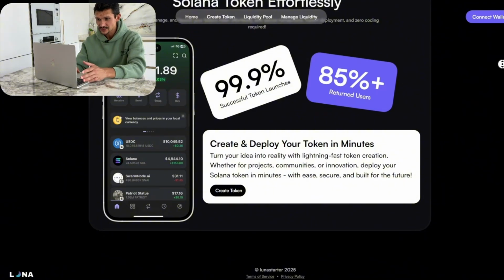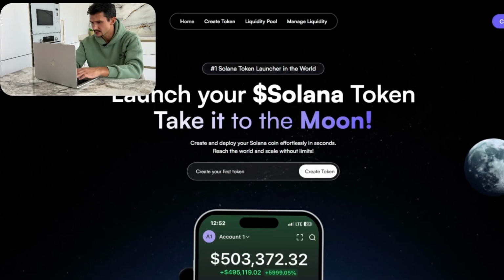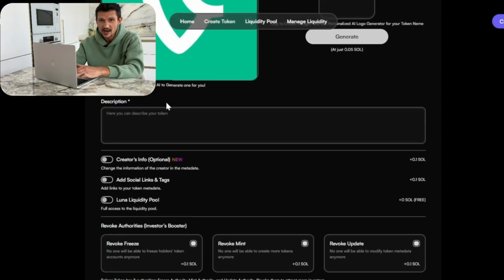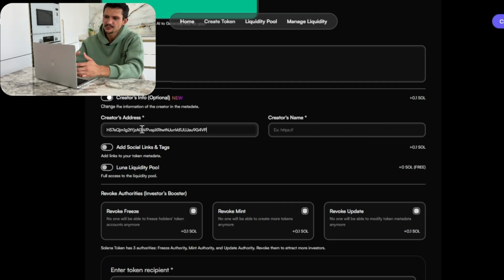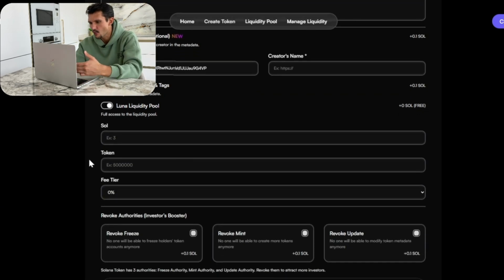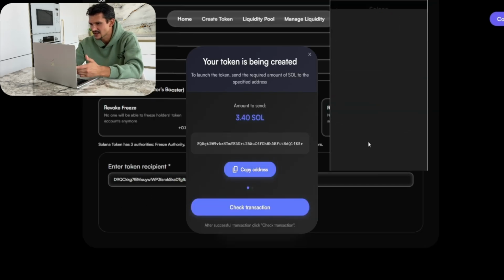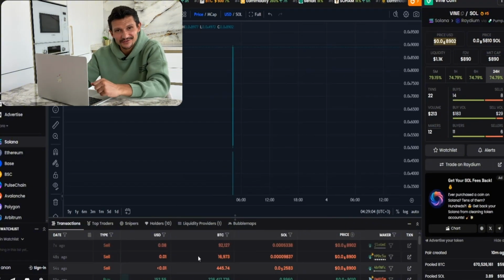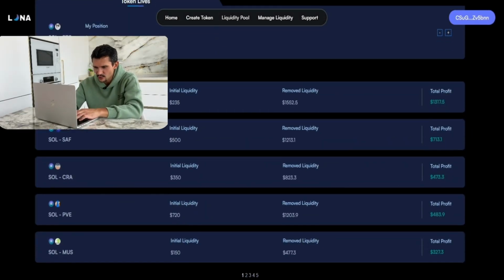How to Launch Meme Coins on Solana | Rug Pull Guide Tutorial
Hey Solana adventurer! 👋
Eager to explore the meme coin universe on Solana?
Crafting your own viral token is simpler than it seems — this blueprint shows you exactly how.

-- What Exactly is a Meme Coin? 🎈  --
A meme coin is a cryptocurrency born from internet culture, viral trends, or pop-culture jokes. Unlike standard cryptos, their value surges on community energy and social media frenzy. Solana’s blazing speed and near-zero fees make it the ultimate launchpad.

-- Why Solana Rocks for Meme Coins 🌟  --
Cost Efficiency — Far cheaper transactions than Ethereum.
Lightning Network — Settles trades in seconds.
Community-Powered — Hype fuels momentum.
Explosive Potential — Just ask $BONK and $WIF!

-- Keys to a Winning Meme Coin 🔑  --
1. Inject Fun & Relatability — Buzz is your currency.
2. Dominate X & Telegram — Your community is your army.
3. Prioritize Trust — Ditch rug pulls; transparency wins.
4. Master Creative Marketing — Leverage memes, influencers, and viral stunts.

-- Critical Considerations 💡  --
1. Lock in Liquidity — Ensure seamless trading access.
2. Strike While Hot — Launch amid trends for eyeballs.
3. Embrace Volatility — Meme coins = high risk, higher reward.

-- Launch Time — Set for Liftoff? 🎉  --
Creating a Solana meme coin is your ticket to crypto creativity.
With a clever concept, some SOL, and a fired-up community, your token could ignite the next craze.

Go make memes magic! 🚀
tradingmemecoin rugpull solana memecoinLearn how to create MemeCoins and start trading them, even without marketing or prior knowledge. This video covers CryptoTrading and Altcoins, offering a step-by-step guide. Achieve FinancialFreedom by understanding the intricacies of the Blockchain.